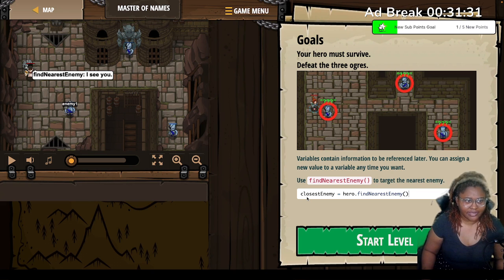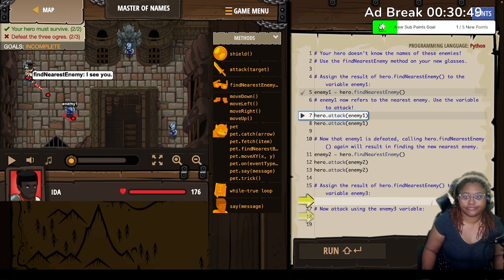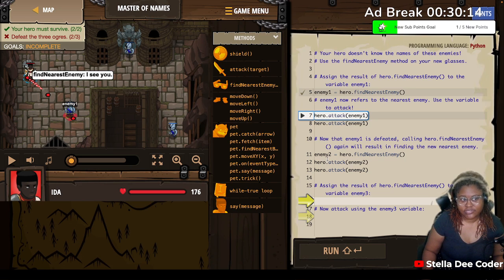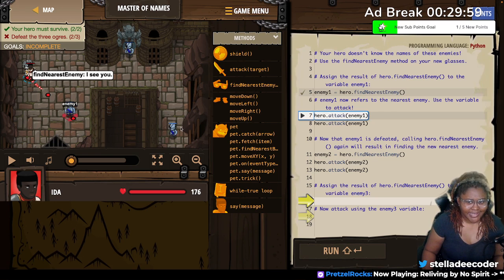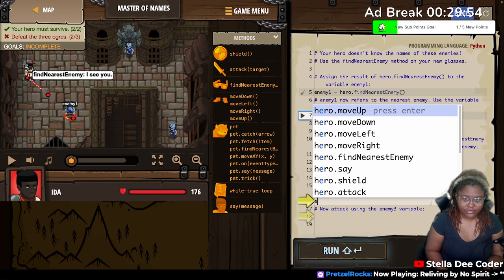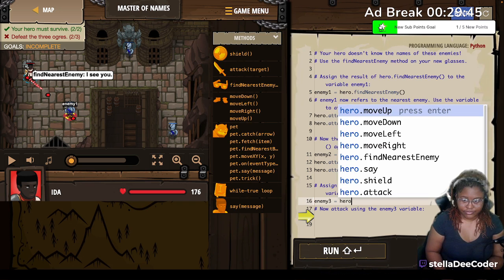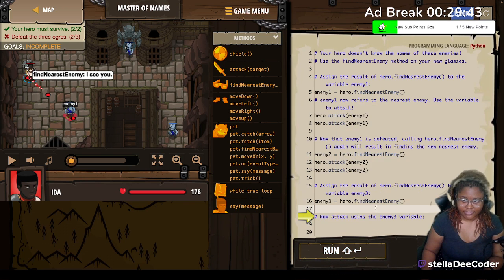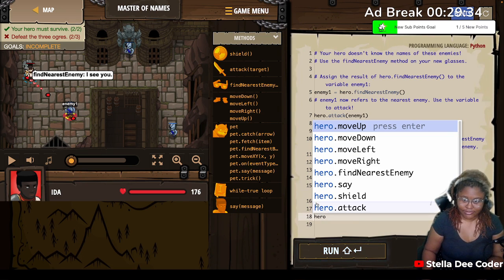CodeCombat Python | Master of Names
Looking for CodeCombat solutions for the Master of Names level in Python? Watch this video to master the level and sharpen your coding skills!